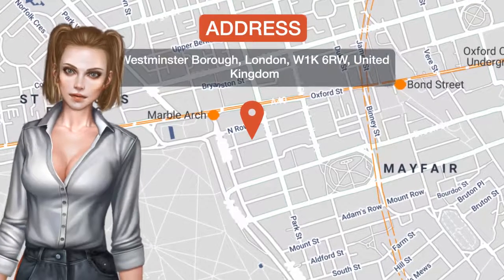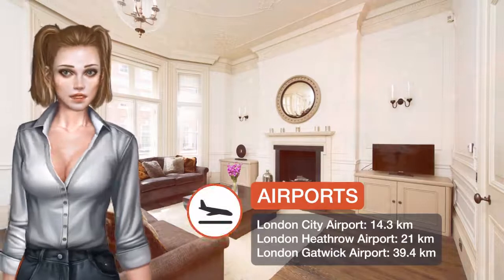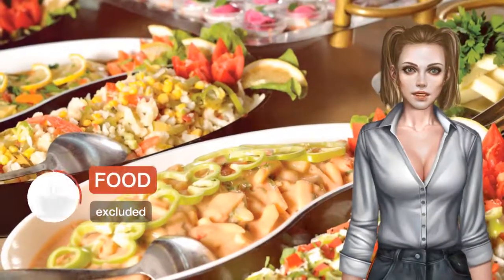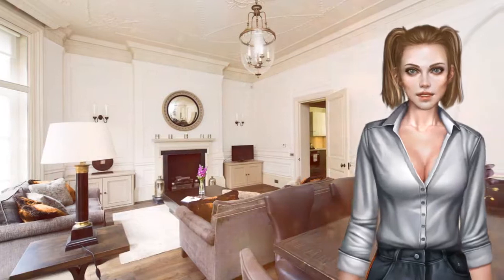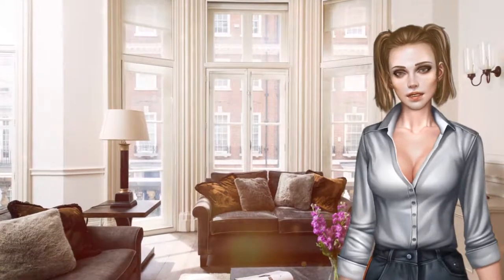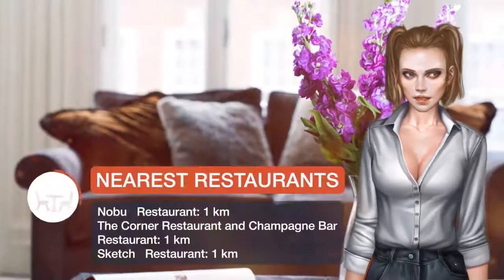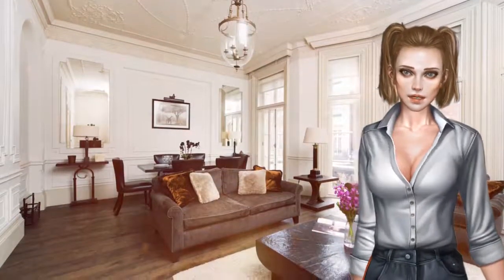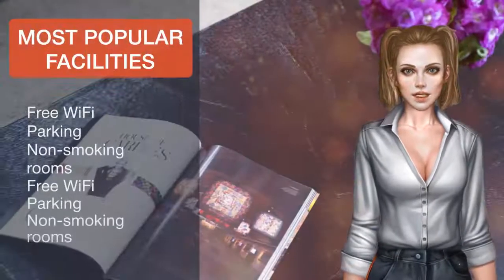2 Bedroom Apartment in Mayfair ⭐⭐⭐⭐ | Review Hotel in London, Great Britain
2 Bedroom Apartment in Mayfair ⭐⭐⭐⭐ | Review Hotel in London, Great Britain

One of our top picks in London.Set in London, this apartment features a terrace. The apartment is 901 m from Oxford Street. The kitchen comes with a fridge and a stovetop and there is a private bathroom with free toiletries and a hairdryer. Towels and bed linen are offered in this self-catering accommodations. Hyde Park is 0.6 mi from 2 Bedroom Apartment in Mayfair, while The Serpentine is 0.7 mi from the property. London City Airport is 8.7 mi away. Westminster Borough is a great choice for travelers interested in shopping, parks and city walks.